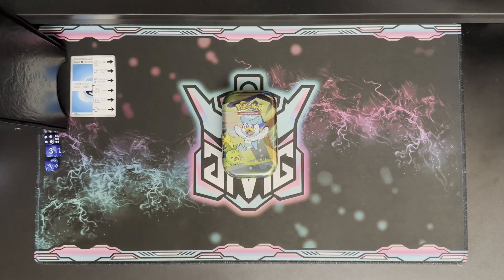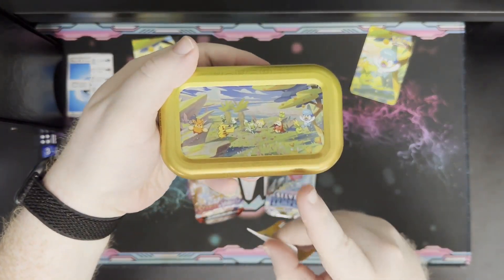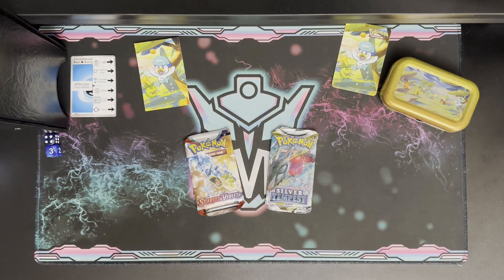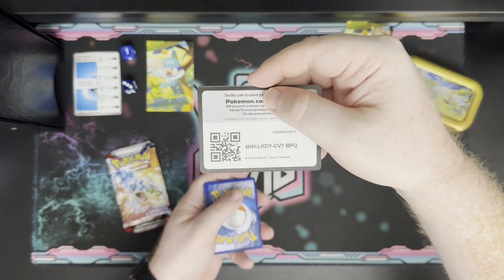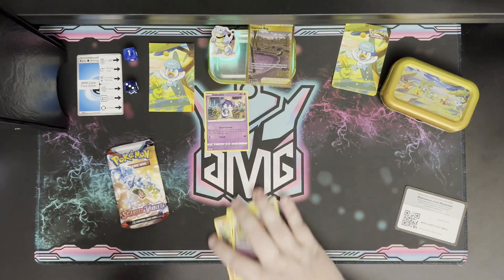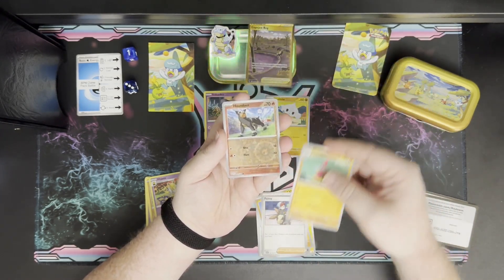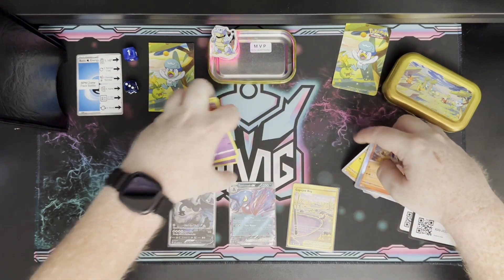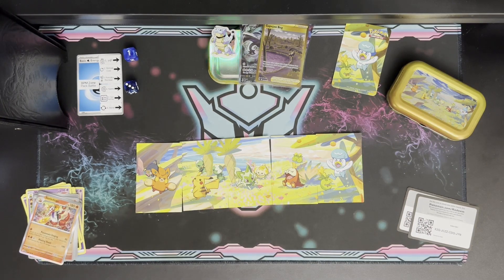Not all it's "Quaxly" up to be. Mini Tin Week Day 5. Pack Battles, Opening, and having fun!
In today's video we open up the fifth mini tin of "Mini Tin Week!", 2 packs battle it out for the win.

Interactive Pack Battle video where YOU can play at home.